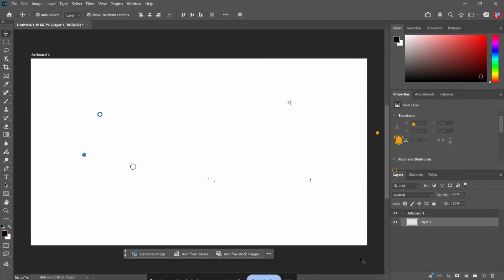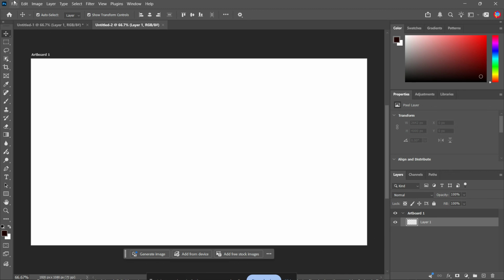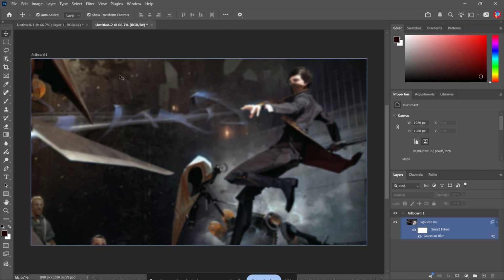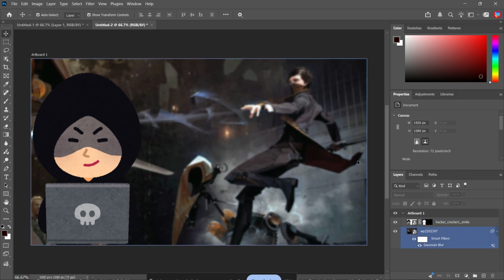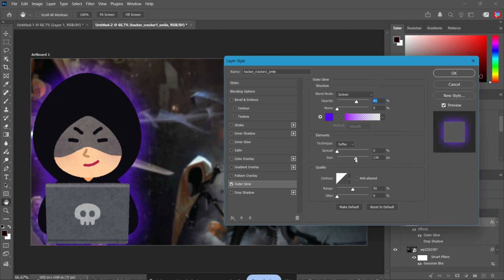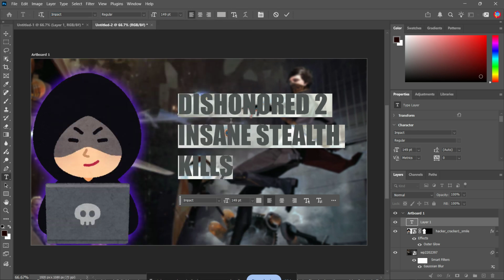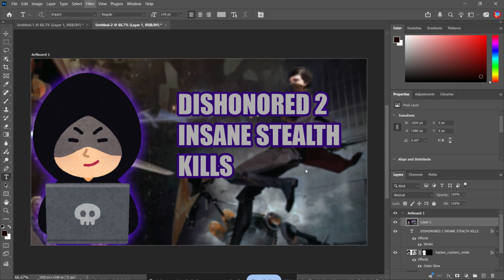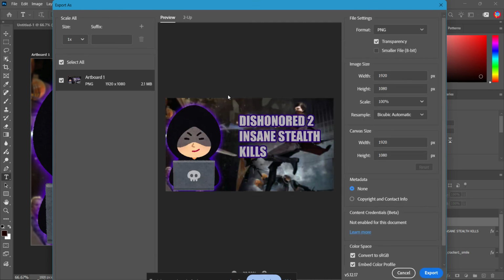How To Make Gaming Thumbnails For Beginners Photoshop [Easy Click-Through Guide]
Learn how to make gaming thumbnails for beginners in Photoshop with a simple high-click formula for shooters, RPGs, horror, and more. This tutorial covers the full workflow from canvas setup to export so you can create bold, professional YouTube thumbnails fast.

🕚Timestamps:
0:00 Intro
0:23 Set Up The Perfect Canvas
1:00 Add And Blur Your Background
1:32 Extract And Place Your Main Subject
2:05 Make The Subject Pop With Outer Glow
2:34 Write Massive Punchy Typography
3:16 The Camera Raw Color Boost
3:54 Export Under The Size Limit

✍️What You'll Learn In This Video:
• How To Set Up A YouTube Thumbnail Canvas In Photoshop
• How To Blur Backgrounds For Better Thumbnail Focus
• How To Use Select Subject And Layer Masks
• How To Add Outer Glow For Gaming Thumbnails
• How To Create Bold Thumbnail Text That Gets Clicks
• How To Boost Colors With Camera Raw Filter
• How To Export Thumbnails Under The 2MB Limit
• How To Build A Repeatable Gaming Thumbnail Workflow

💡Pro Tips:
• Keep your subject on the left or right third, not the center
• Use 3 words or less for thumbnail text
• Add black stroke to make text readable on any background
• Save your canvas settings as a preset for faster future edits
• Use vibrant neon glow colors for a stronger gaming look
• Always check the final file size before exporting

photoshop, gaming thumbnails, youtube thumbnails, how to make gaming thumbnails, photoshop tutorial, thumbnail design, beginner photoshop, youtube tutorial, gaming thumbnail photoshop, clickable thumbnails, outer glow, camera raw, select subject, layer mask, thumbnail tips